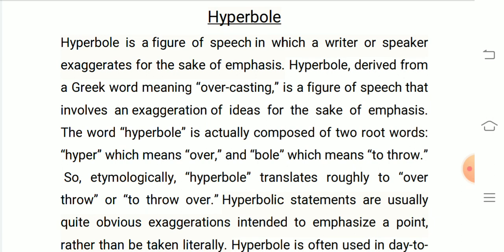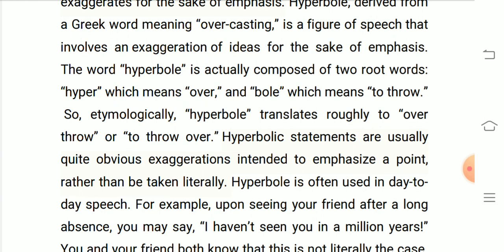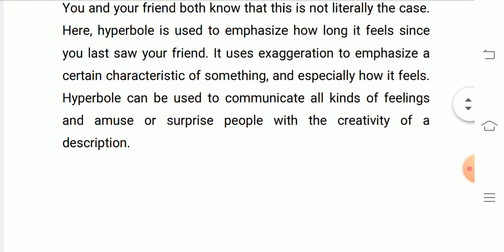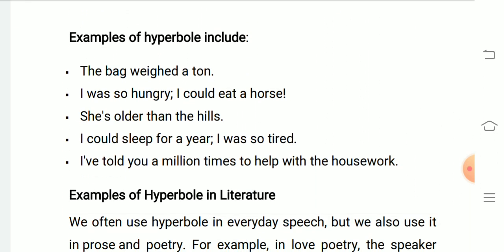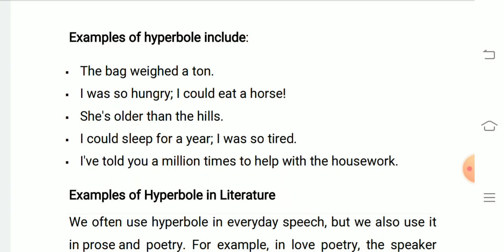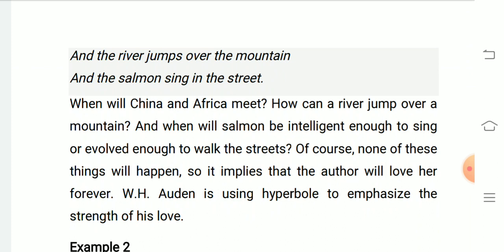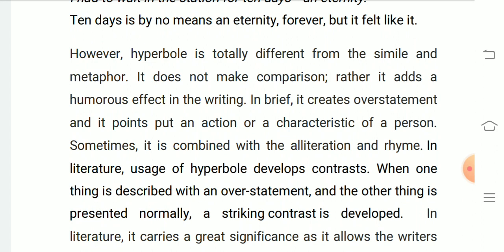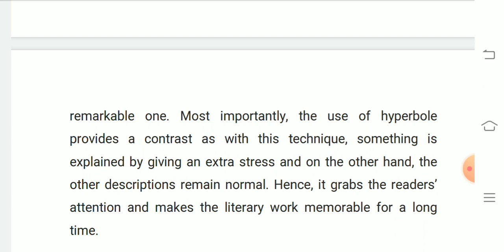Hyperbole( Figure of Speech) Explanation by Dr. Himanshu Kandpal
For the students of English Literature